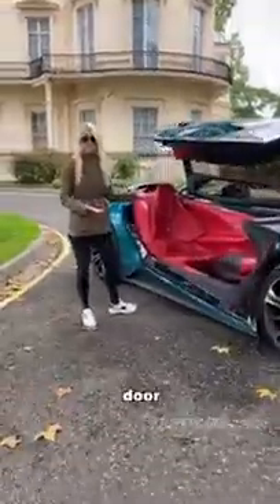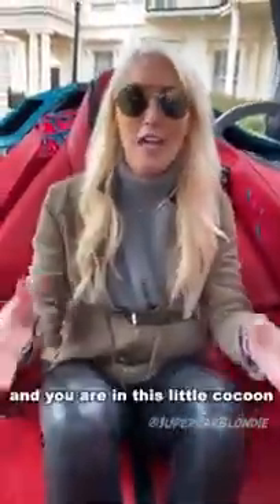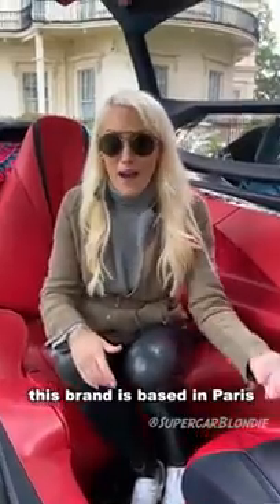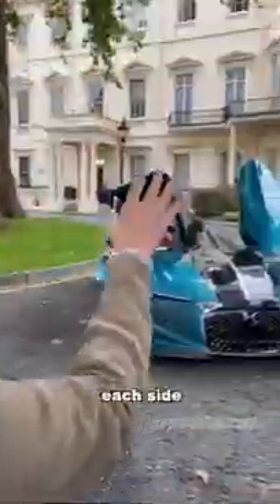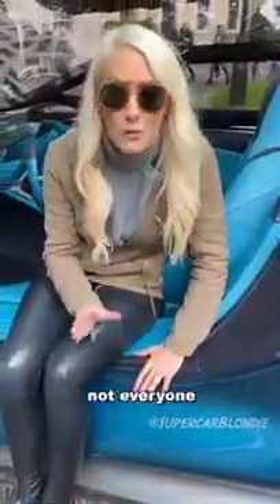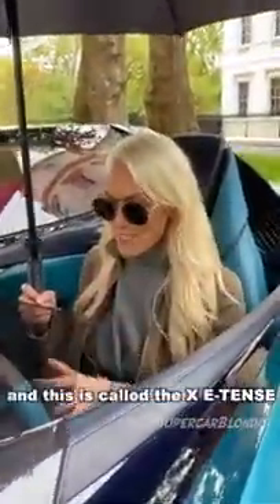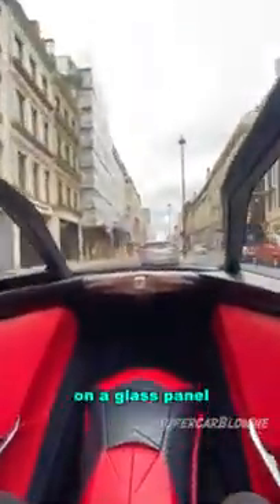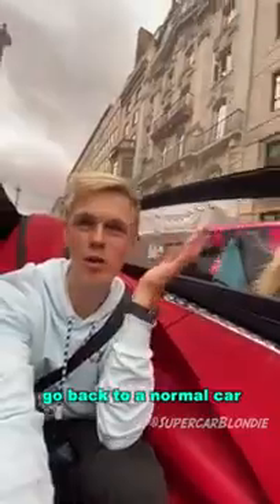This futuristic car is completely different on both sides! I've never seen a car